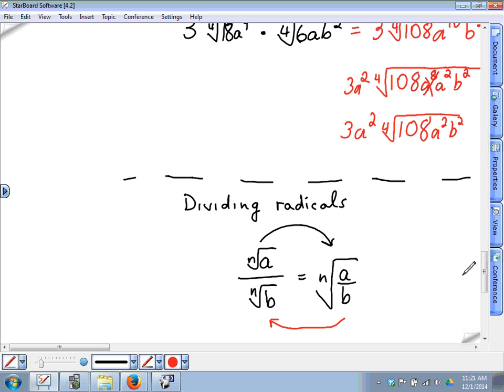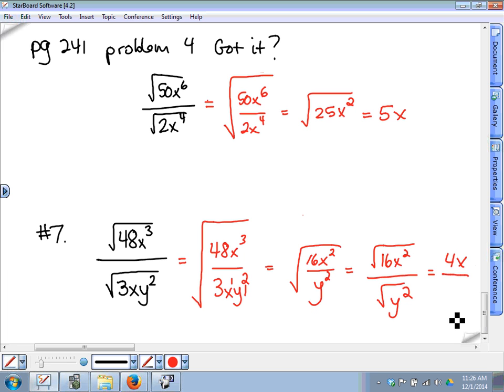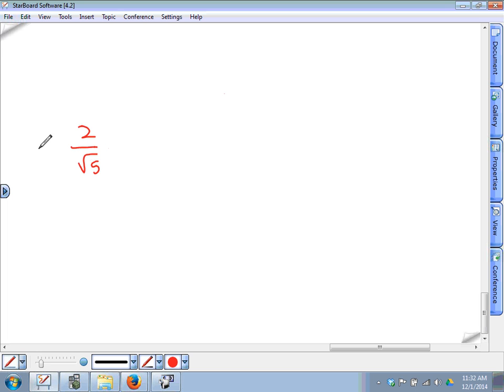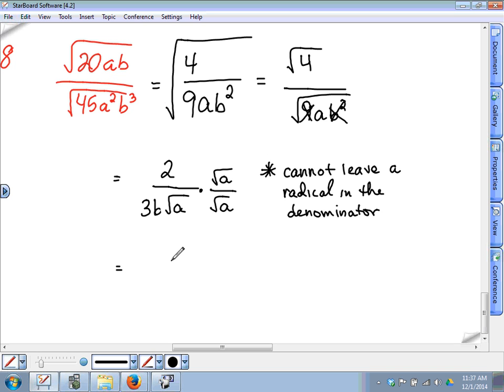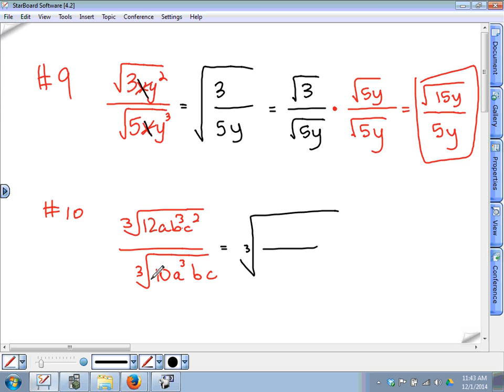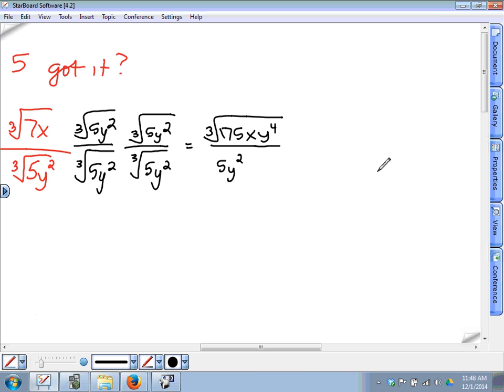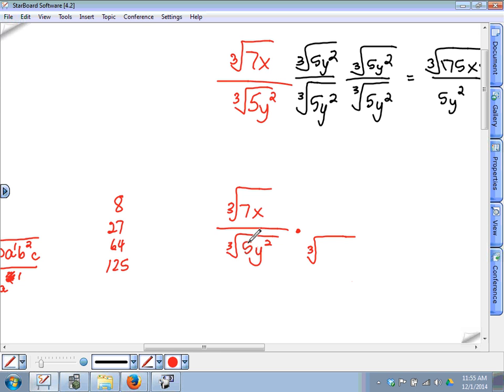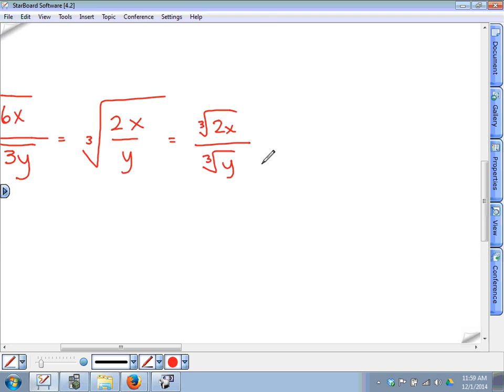4.2 part 2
divide rational expressions, rationalize denominators